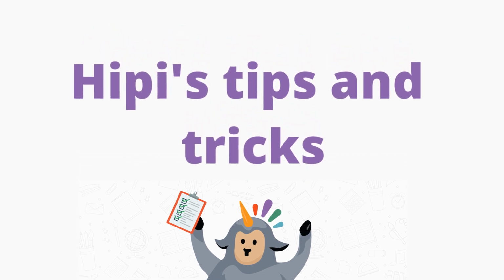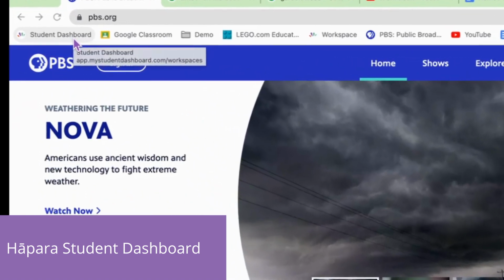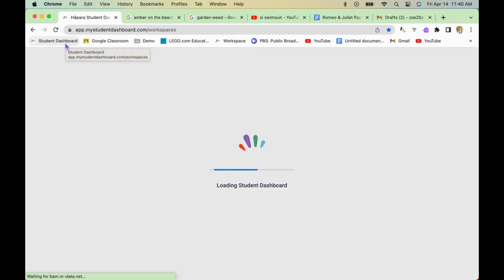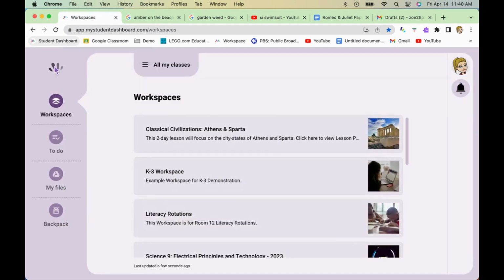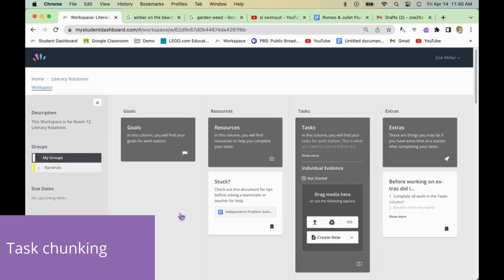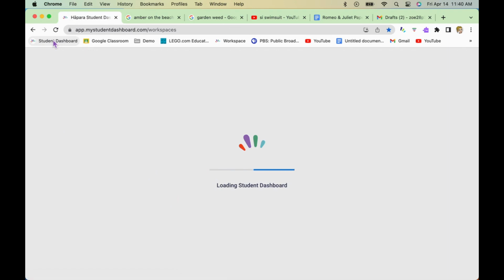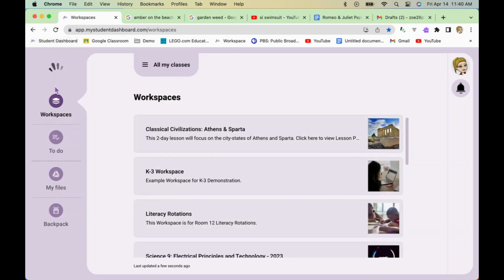Executive functioning: Task chunking with Hāpara